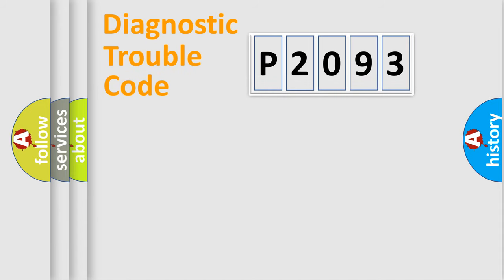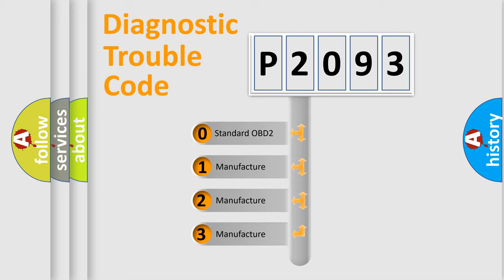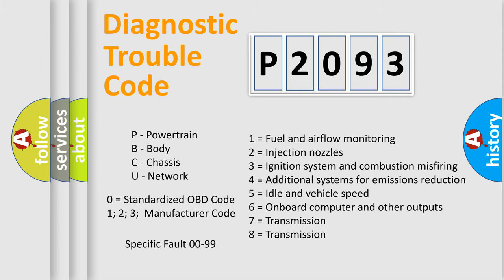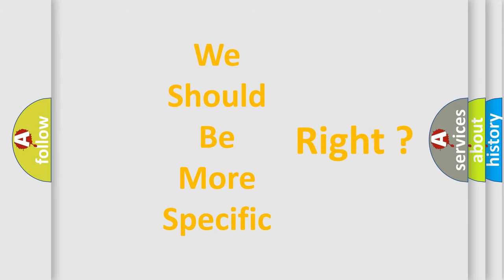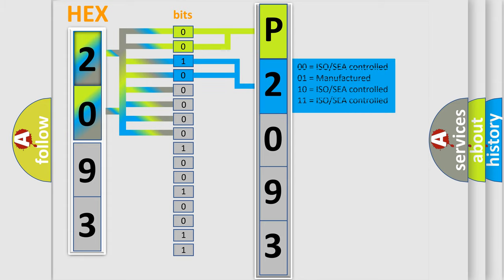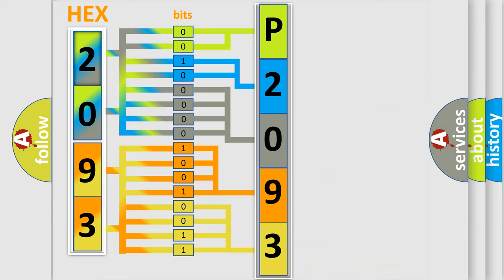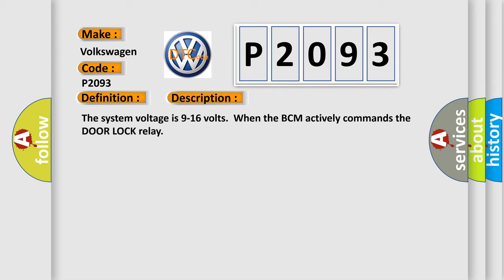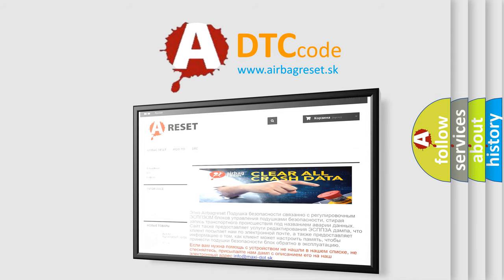DTC Volkswagen P2093 Short Explanation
Contents:
0:21 Basic DTC analysis according to OBD2 protocol standard.
1:48 Insight into programming
2:58 A diagnostically understandable description of the Diagnostic Trouble Code
3:05 Basic error definition

Make:
Volkswagen
Code:
P2093
Definition:
All Door Lock Circuit
Description:
The system voltage is 9-16 volts.When the BCM actively commands the DOOR LOCK relay
Cause:
The BCM detects a short to ground on the DOOR LOCK relay control circuit.